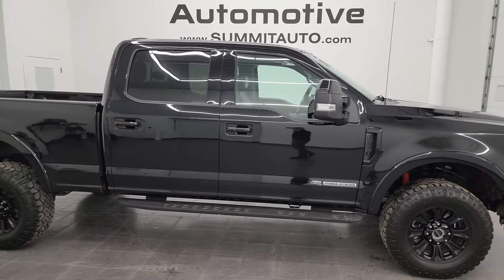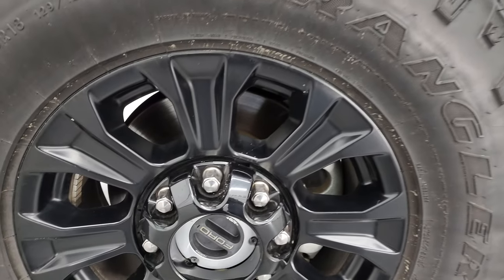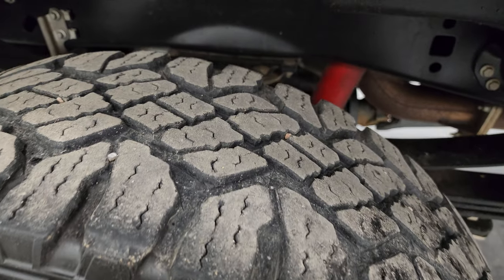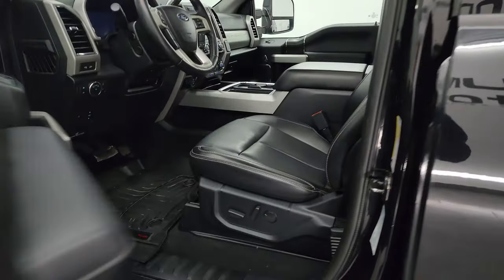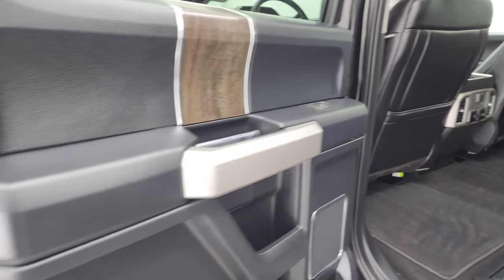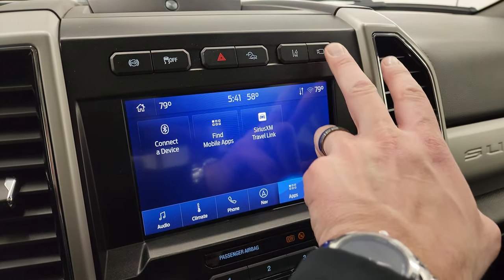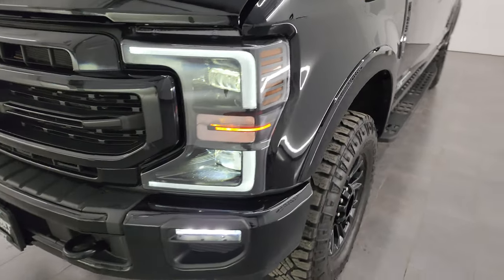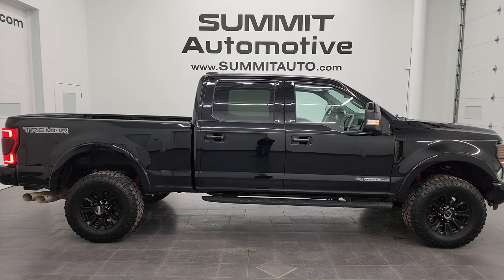2021 FORD F250 LARIAT BLACK TREMOR 4K WALKAROUND 13642Z SOLD!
This 2021 FORD F250 LARIAT BLACK APPEARANCE GROUP TREMOR PACKAGE IN BLACK AGATE FOR SALE IN FOND DU LAC OSHKOSH WISCONSIN 54935 is the vehicle we did walk around review of today.

Thank you for checking out this video of this 2021 FORD F250 LARIAT BLACK APPEARANCE GROUP TREMOR PACKAGE IN BLACK AGATE FOR SALE IN FOND DU LAC OSHKOSH WISCONSIN 54935

STOCK: 13642Z
PRICE: $74,999
MILES: 14,937
MAKE: FORD
MODEL: F250
VIN: 1FT8W2BT8MEC37557
LOCATION: FOND DU LAC OSHKOSH WISCONSIN, 54937 TRUCKS ON 41

1 OWNER! CLEAN TITLE HISTORY! CLEAN CARFAX! 6.7 Liter V8 Powerstroke Diesel, 475 Horsepower, 1,050 Lb.-ft Torque, Full Four Door Crew Cab, Short Box 6 1/2 Foot Shortbox, Lariat Black Appearance Package, Lariat Ultimate Package, 10 Speed Automatic Transmission, Turn Dial 4x4 Four Wheel Drive 4WD, Tremor Offroad Suspension Package, Factory GPS Navigation System, Power Panoramic Vista Roof Sunroof Moonroof Sun Roof Moon Roof, Reverse Backup Camera Rearview Camera, Cargo Camera Rear View Box Camera, 360-Degree Surround View Camera System, Blind Spot Monitoring with Rear Cross-Path Detection, Lane Departure Warning with Lane Keep Assist, Non Smoker, Dual Power Air Conditioned Ventilated and Heated Seats, Black Ebony Leather Seats, Bucket Seats, Memory Driver's Seat, Full Towing Package with Receiver Trailer Hitch, Wiring and Transmission Cooler Tow Package, 6 Upfitter Switches, Factory Brake Controller, Factory Exhaust Brake, Powerscope Tow Power Mirrors that Power Telescope and Power Fold in with Built-in Directional Signals, Advancetrac with Roll Stability Control Traction Control, 3.55 Gears with Limited Slip Differential, Goodyear Wrangler Duratrac LT285/75 R18 Tires, Painted Alloy Rims Premium Wheels, Four Wheel Disc Brakes, Rear Air Bag Suspension, Factory Painted Stepbars, Spray-in Bedliner, Bedrail Covers, LED Bed Lighting, LED Fog Lights, LED Headlights, LED Running Lights, LED Tail Lamps, Reverse Sensors, Securicode Driver Side Doorcode Keyless Entry, Locking Tailgate, Tailgate Step Assist Manstep, Fender Flares, Side Box Tie-downs, AM / FM Radio Tuner, Sirius/XM Satellite Radio Capabilities Sirius / XM, Sync 8" Touchcreen Radio, FordPass Feature, B&O Premium Sound System, Microsoft SYNC System with Bluetooth, Hands-Free Audio System Blue Tooth, Android Auto Compatible, Apple Car Play Compatible, Factory Subwoofer, USB C Jack, USB Jack Portable Audio Connection, Intelligent Access with Push Button Start, Keyless Entry with Factory Remote Start, Power Sliding Rear Window Rear Window Defroster, Adjustable Height Seatbelts, L.A.T.C.H. Child Safety System, Side Curtain Air Bags SRS Safety Restraint System, Heated Steering Wheel Multi-Function Steering Wheel Controls, Compass, Outside Temperature Display and Mileage Display, Dual Multi-Zone Climate Control , Weathertech Floormats, Storage Compartment Under Rear Seats, Woodgrain Dash And Door Trim, Air Conditioning AC, Cruise Control, Power Locks, Power Windows, Automatic Headlights Autolamp, Power Tilt/Telescope Steering Wheel, 110V / 400W Auxiliary Power Outlet, 3 Year / 36,000 Mile Remaining Factory Bumper to Bumper Warranty, Whichever comes first, 5 Year / 60,000 Mile Remaining Powertrain Factory Warranty, Whichever comes first, Black Agate, ONE OWNER! CLEAN AUTOCHECK! Very very clean inside and out! This is one of the sharpest 2021 Ford f250 crewcab shortbox 3/4 ton diesel trucks on our lot! Make your move before this super clean 4wd is gone! 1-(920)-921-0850 . Summit Automotive Chrysler Dodge Jeep Ram in Fond du Lac, Wisconsin also Proudly Serving Oshkosh, Madison, Milwaukee, Sheboygan, Appleton, and Waupun is a family owned and operated dealership since 1959. We take great pride in our new and used car and truck center with vehicles to fit everyone's budget. We have ON THE SPOT FINANCING. BAD CREDIT OR GOOD CREDIT, we work with over 20 lenders to get you APPROVED AT THE MOST COMPETITIVE RATES. We provide AIRPORT TRANSPORTATION and NATIONWIDE DELIVERY OPTIONS. We are conveniently located on HWY 41 at EXIT 98, Hwy 151 at Military Rd. Exit . Just Look For The TRUCKS ON 41. Advertised price does not include, tax, title, registration and service fee.

STOCK: 13642Z
PRICE: $74,999
MILES: 14,937
MAKE: FORD
MODEL: F250
VIN: 1FT8W2BT8MEC37557